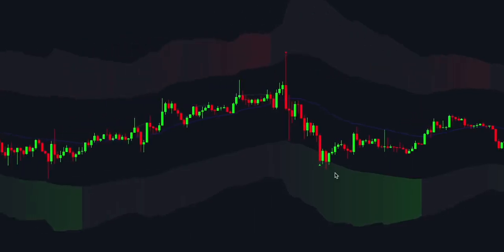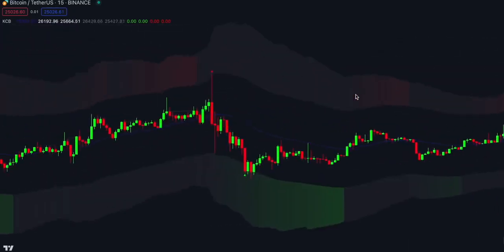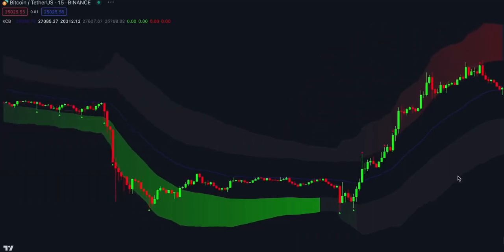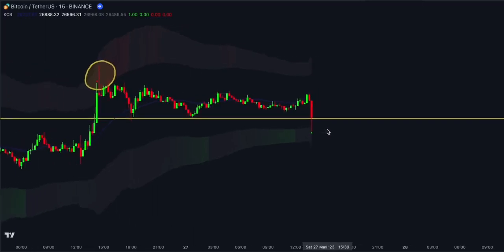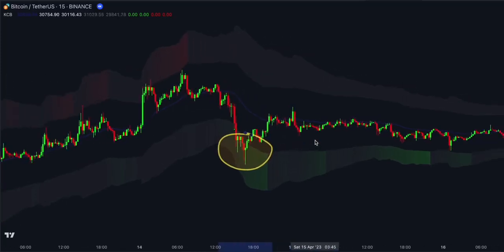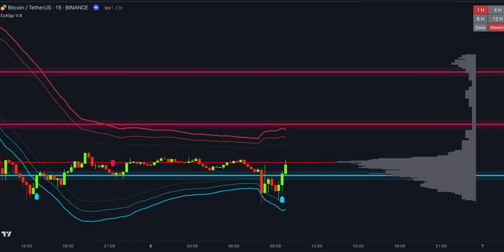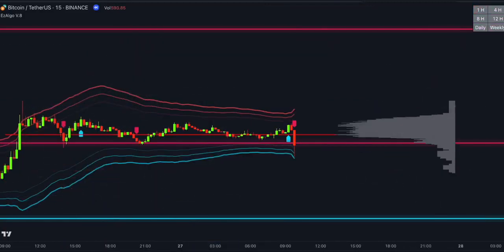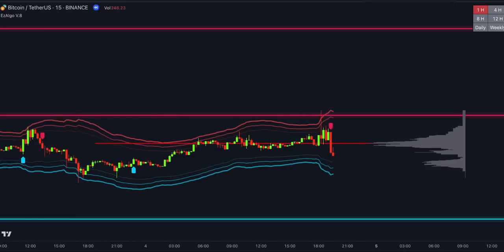NEW TradingView Indicators 100% High Winning